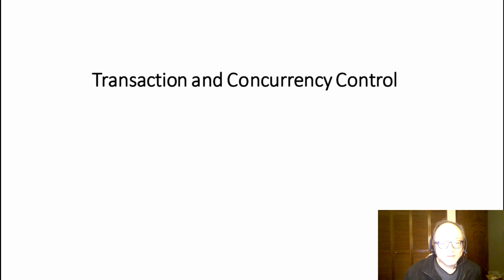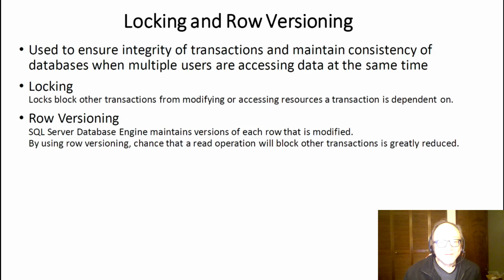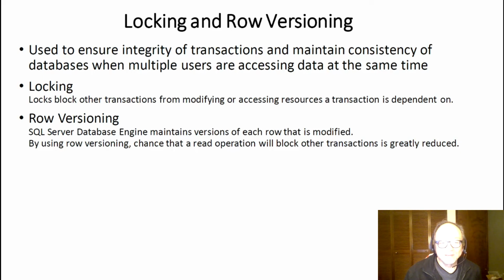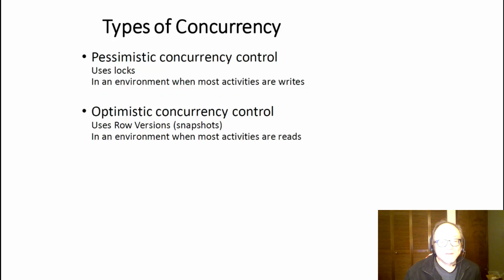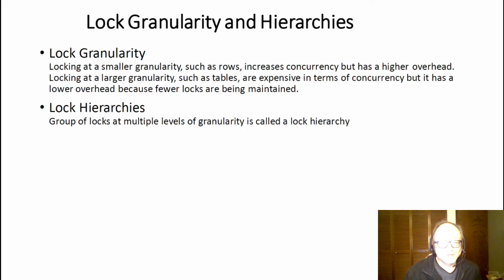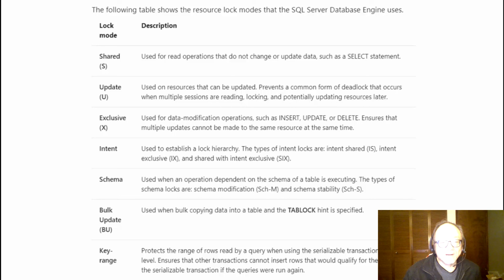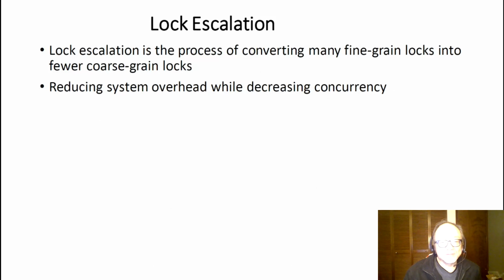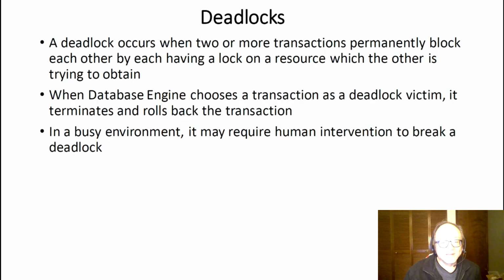Transaction and Concurrency Control